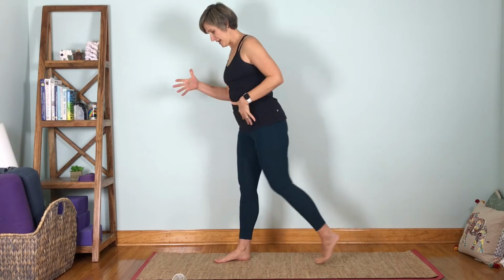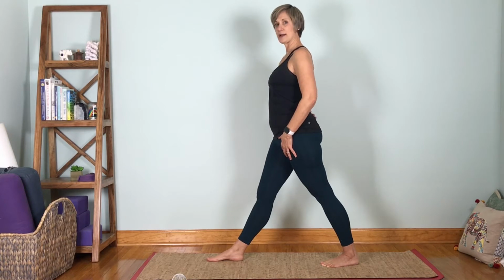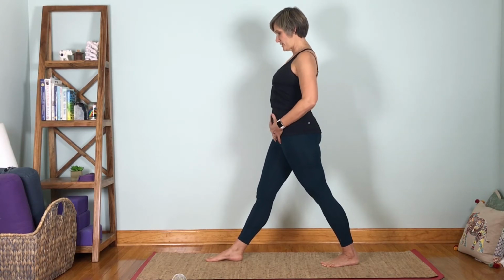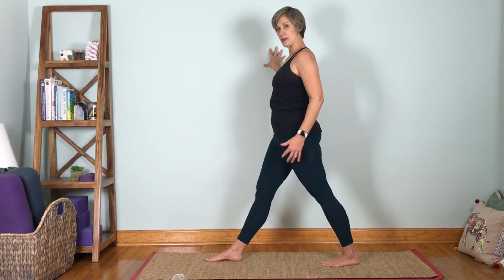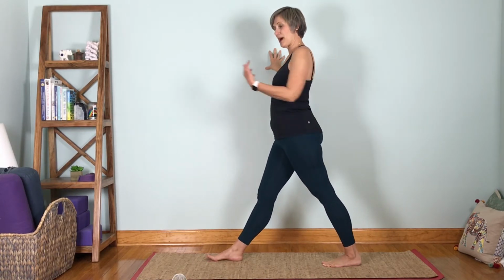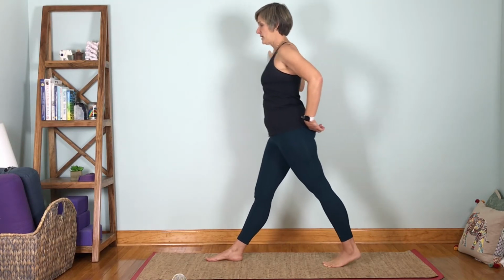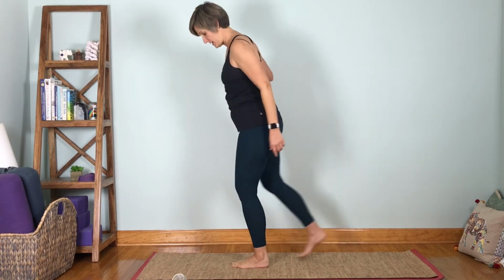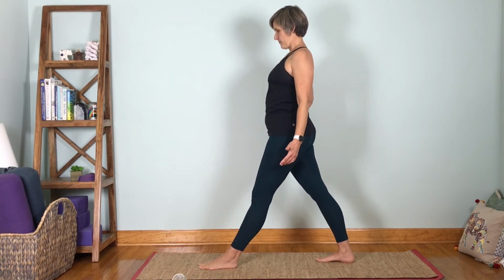Relieve Back Pain by Going Back To The Beginning: Train To Walk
In this video I show you simple exercises to activate your core, glute, and calf muscles to prepare you for walking.  The muscles in the back side of your body propel you forward with each step.  So while the exercises may seem simple, my clients and patients find them challenging!  You need strength of these muscles of the first chakra to feel secure and balanced.  Only then can you Step into Your Power.

This video is actually the 5th in a series of videos where I'm using a "Developmental Approach" to train your basic movements.  As babies you learned how to lift your head, roll, crawl, and then walk.  So in these 5 videos we're are going Back to the Beginning, like when you were a baby, in order to train your core muscles in a developmental way.

Master each one in order so that you can re-train those core muscles to function in the right way!

To relieve pain, you may need to start with tuning into your body.  This awareness can then be followed by engaging deep supportive muscles.  The only way to start strengthening muscles for support of your spine, is to first get them to activate.  So tighten those glutes, lift and lower your heel, and make sure you feel what complete relaxation feels like.

Join my online program to heal all the reasons your low back hurts:  Yoga for a Better Back